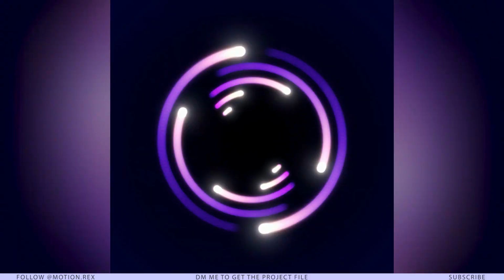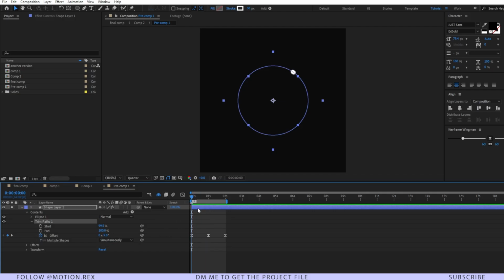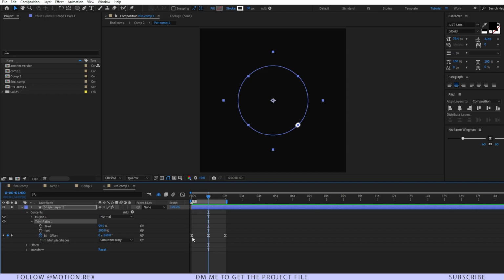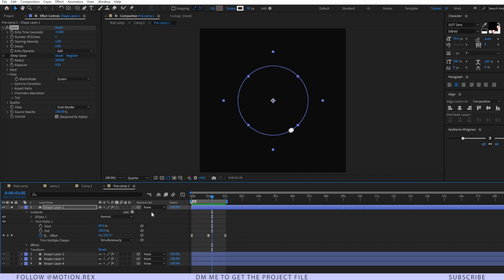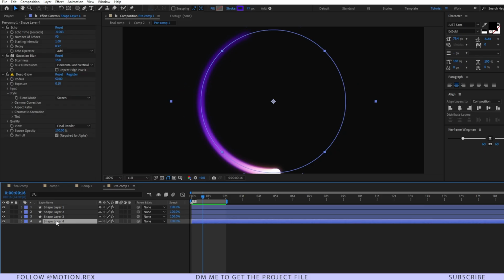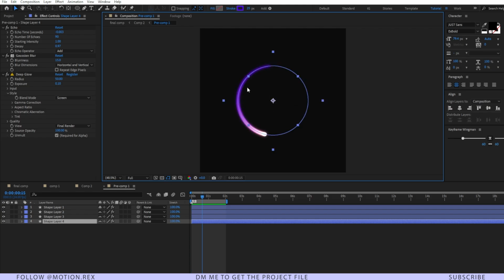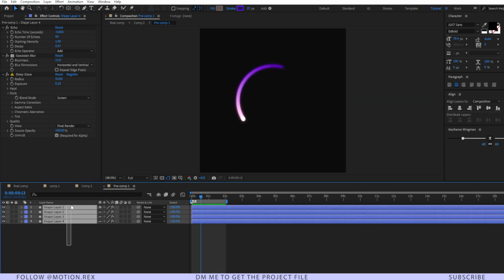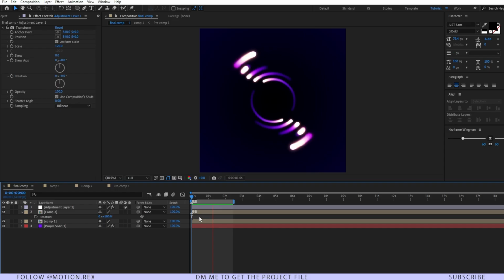Motion Challenge Day - 1 | Become Better Motion Designer - After Effects Tutorial by Motion Rex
In this series, we will break down popular animation styles and effects.
it covers topics like motion trails and echo effects. You can take part in this motion challenge by submitting your work

✅ Download the Project File: Dm me to get it on Instagram

Keep animating, keep smiling.
Motion Rex

TimeStamps:
00:00 Intro to Challenge
01:09 Breakdown
05:52 Outro